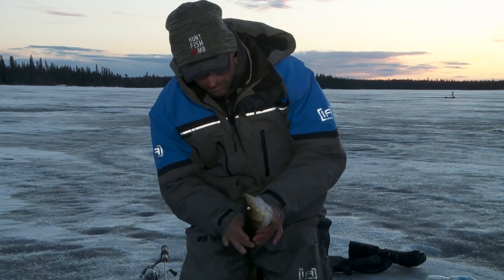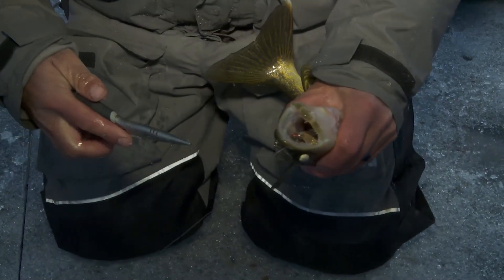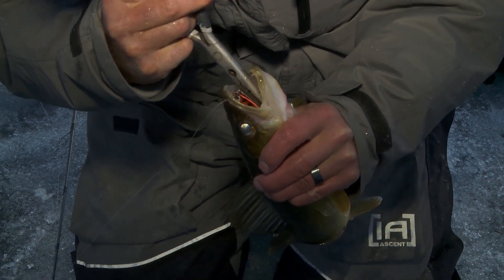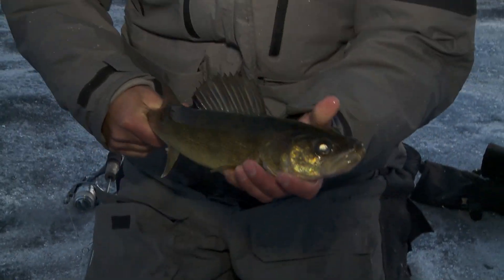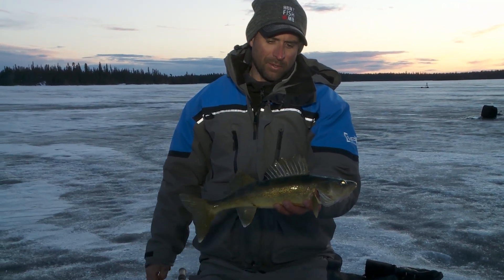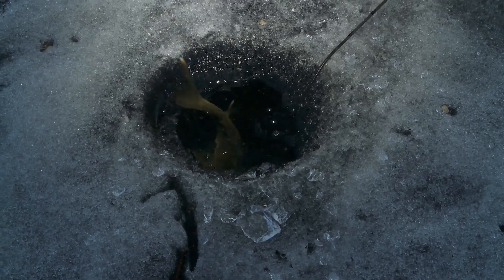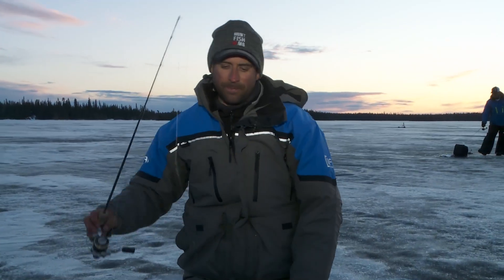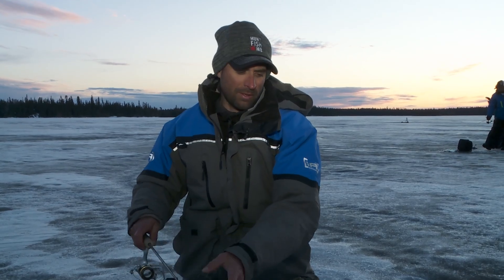Barbless in Manitoba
Wekusko Falls Lodge owner Bryan Bogdon reflects on barbless in Manitoba and how that regulation has improved the overall quality of the fisheries in the providence.